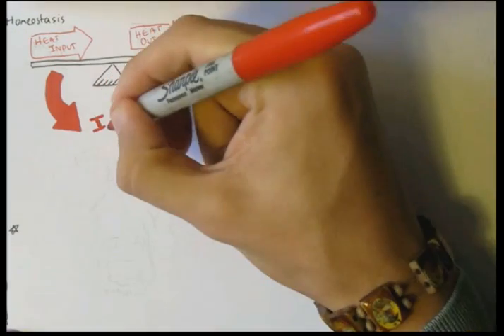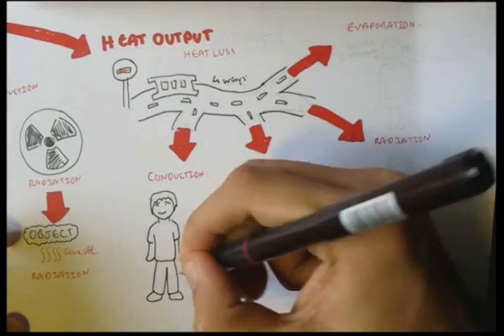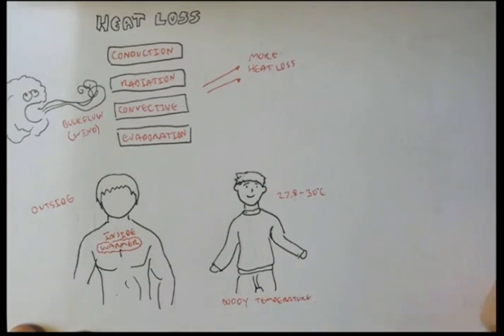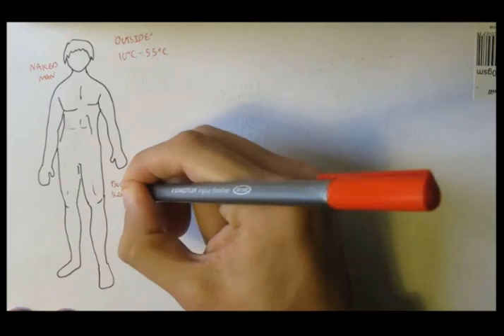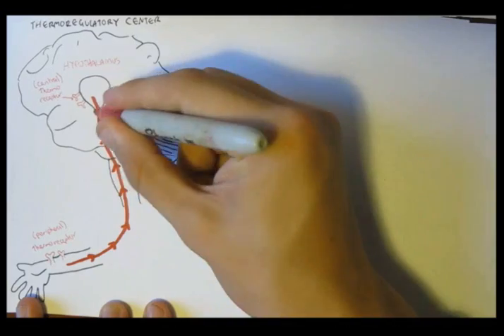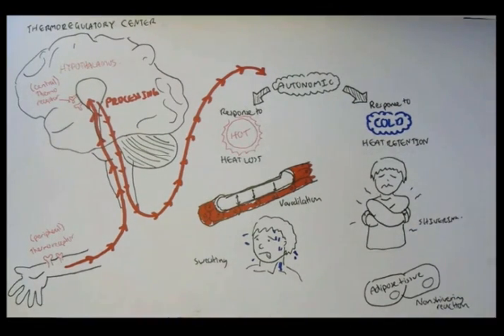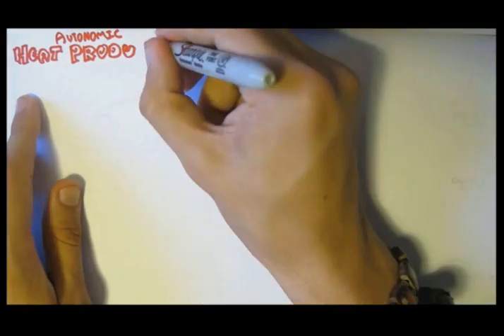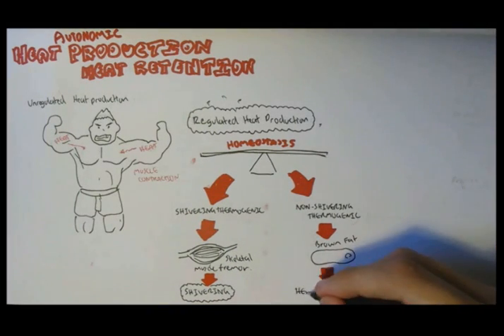Temperature Homeostasis (Regulation)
Learn how the human body maintains temperature homeostasis through physiological responses to heat and cold. This educational video covers the mechanisms of thermoregulation, including vasodilation, vasoconstriction, sweating, and shivering—vital for understanding homeostasis and clinical thermophysiology.